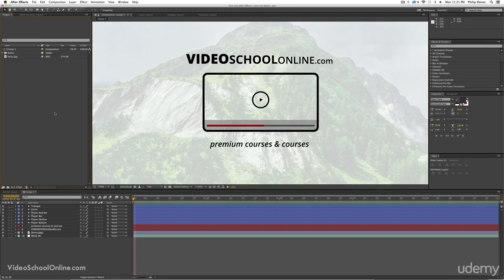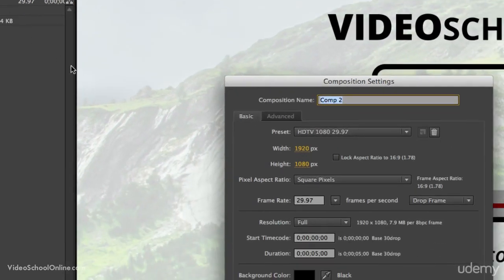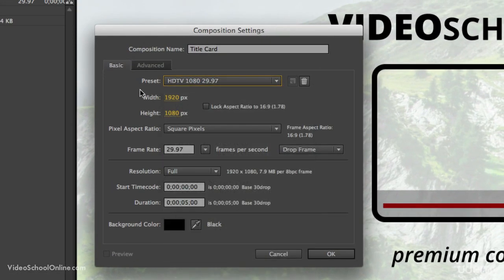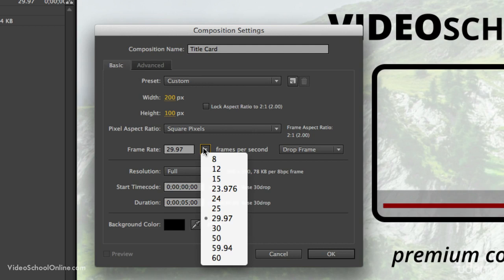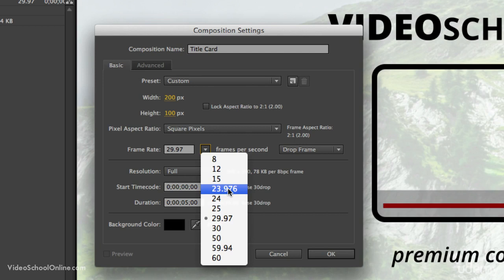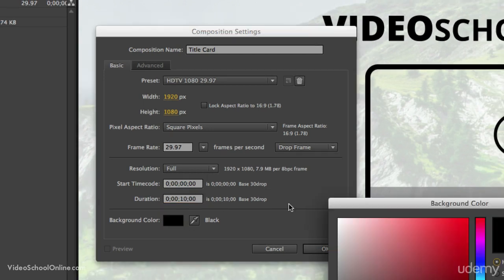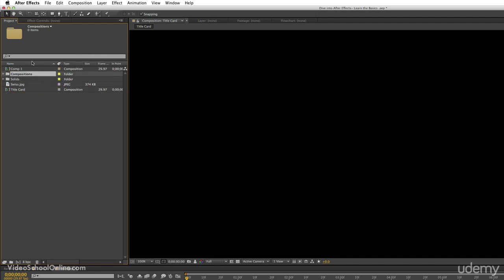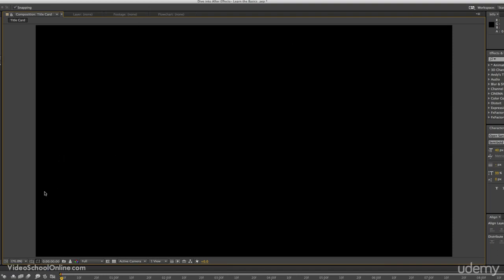Dive into Adobe After Effects 1: Learn the Basics : Creating a New Composition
Dive into Adobe After Effects 1: Learn the Basics
A project-based course that guides you through creating a title card of your favorite brand in Adobe After Effects.